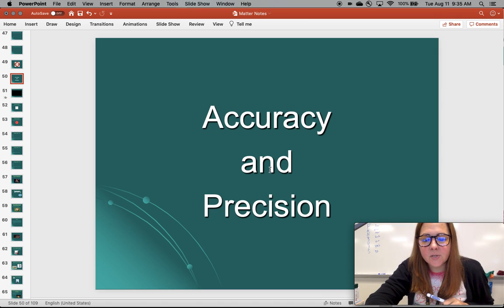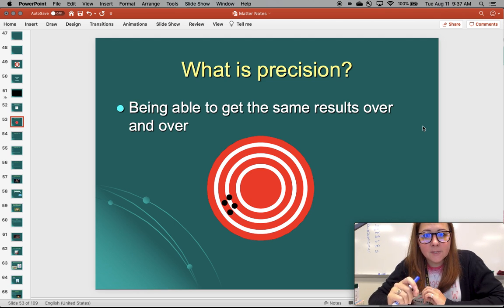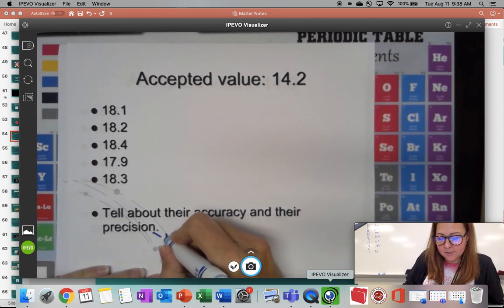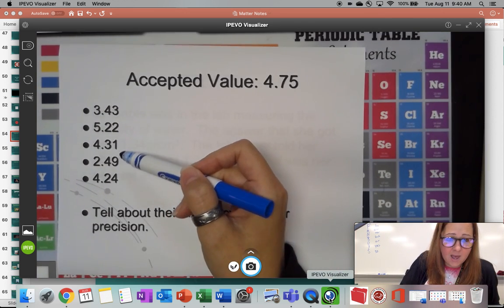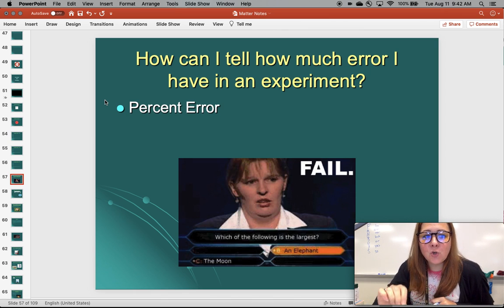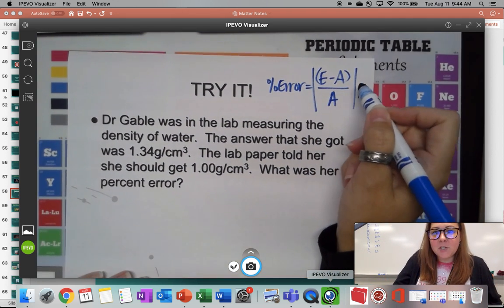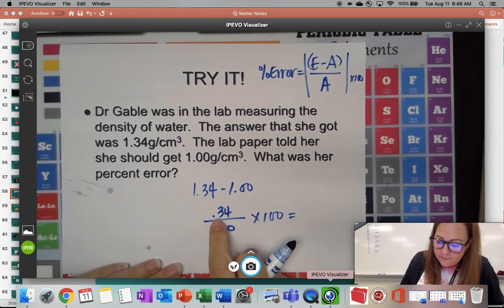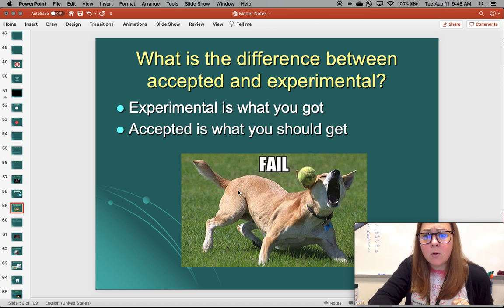Dr Gable Explains Percent Error